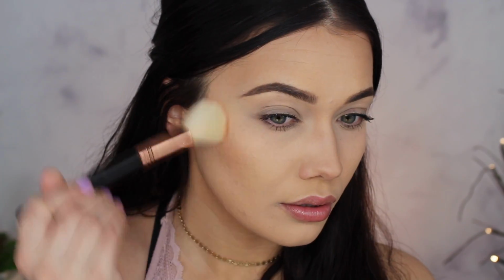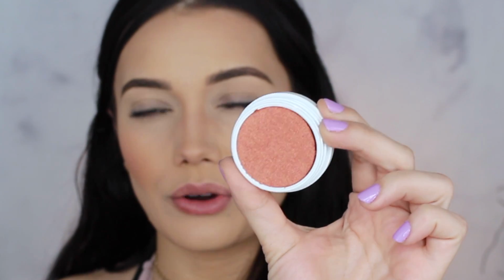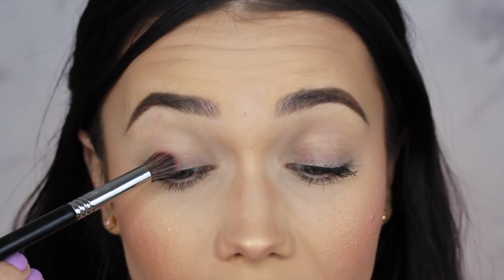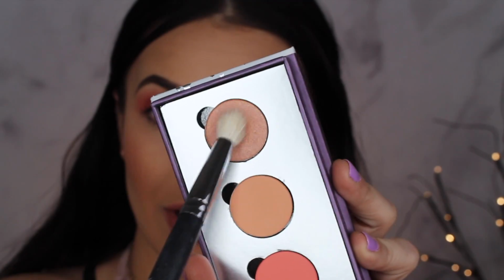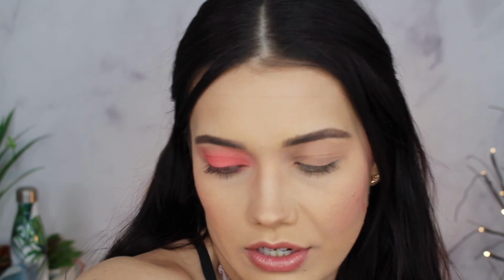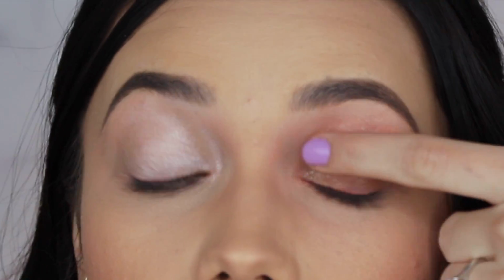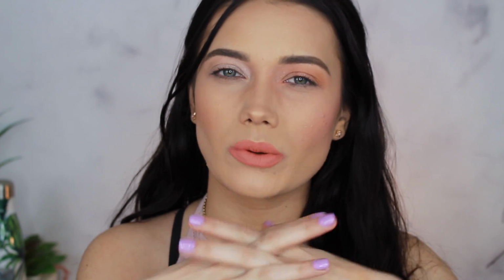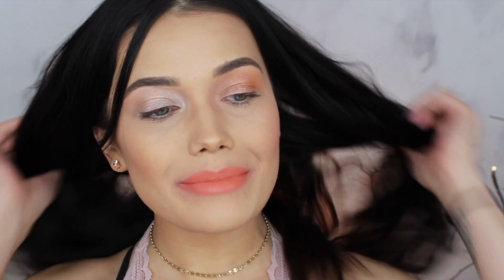COLOURPOP NECTAR Live Swatches! Trying New Colourpop Makeup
Hey fam! Today I am LIVE SWATCHING the new Colourpop Cosmetics Monochromatic Nectar Makeup Collection

EDITING PROGRAM:
-iMovie 4K

*If you shop online at all, PLEASE use Ebates! You get cash back at Sephora, Ulta, Forever 21 ect!

*ZULILY Where I buy My LIFE - you guys always love my Zulilly find so don't miss out
*IPSY is a super fun treat every month- if you love subscription boxes